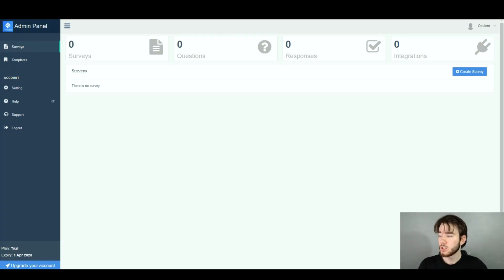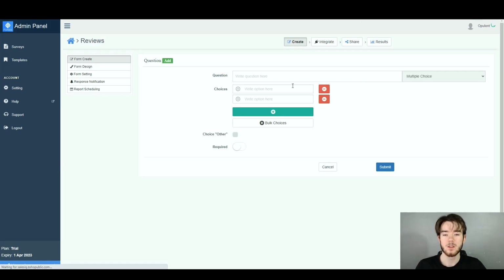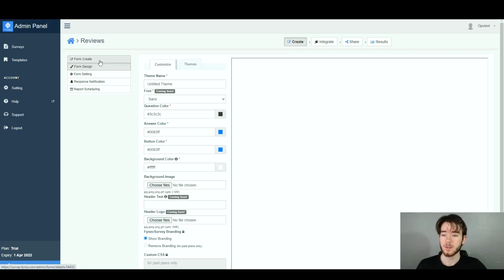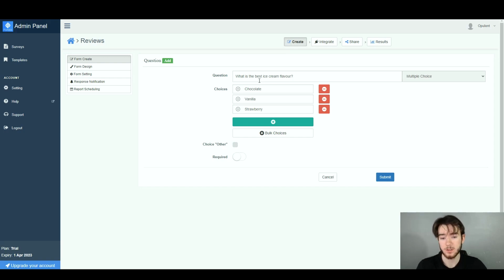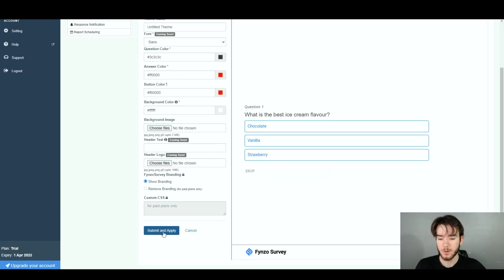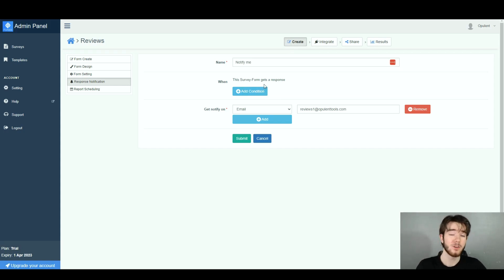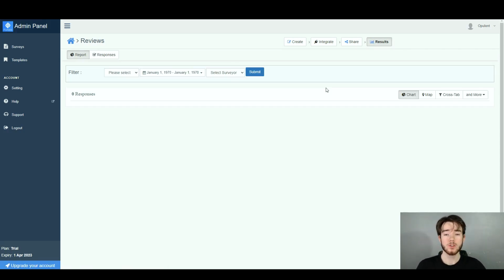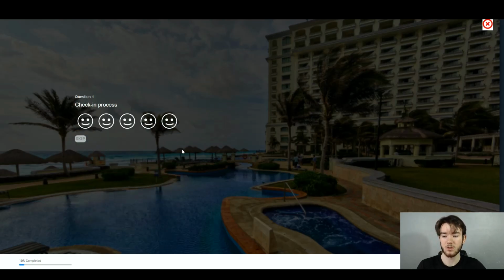Fynzo Survey Review: Get the Most Out of Fynzo Surveys!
Fynzo SurveyReview: Ready to see the power of Fynzo Survey? I'll be showcasing all the things you want to discover about Fynzo Surveyin this Fynzo Surveyreview!

In this Fynzo Surveyreview Ill be answering the following questions:
1. What is Fynzo Surveyand what does it do
2. How does Fynzo Surveywork
3. The pros and cons of using Fynzo Survey
4. Who should use Fynzo Survey?
5. How to get started with Fynzo Survey

🕐Chapters🕐
0:00 Fynzo SurveyReview
0:10 Fynzo SurveyDiscount
0:20 Exploring Fynzo SurveyDashboard
0:40 What is Fynzo Survey? Answered
01:50 Pro's and Con's of Fynzo Survey
06:00 Getting started with Fynzo Survey
06:30 Who is Fynzo Surveyfor?

Fynzo Survey is an online survey platform that allows users to create, send and analyze surveys. It provides users with the ability to create online surveys and collect data from the respondents. The surveys can be sent to the respondents via email and can be customized to the specific needs of the user. Fynzo Survey also offers advanced features like logic jumps, branching and response tracking.

Fynzo Survey pricing is based on the number of surveys and responses needed. A basic package starts at $9.99/month and includes up to 5 surveys, 10 questions per survey and a maximum of 500 responses. Additional features such as logic jumps, branching and response tracking are available with higher packages.

The pros of Fynzo Survey include the ability to customize surveys, the ability to track responses, and the ability to integrate with other applications. Additionally, it is easy to use and provides a wide range of features.

The cons of Fynzo Survey include the lack of advanced features such as analytics and reporting. Additionally, the basic package does not include unlimited surveys and responses, which may be limiting for some users.

My Fynzo Survey conclusion is that Fynzo Survey is a good option for those who need an online survey platform.